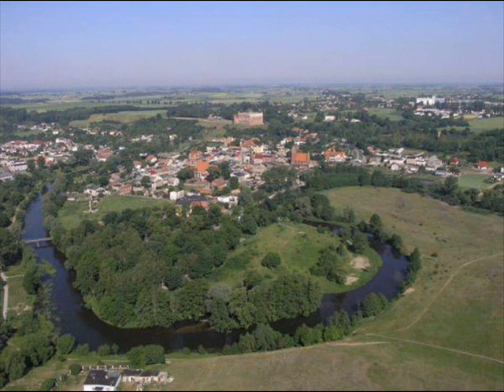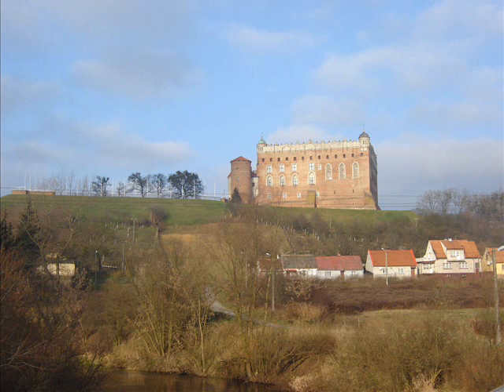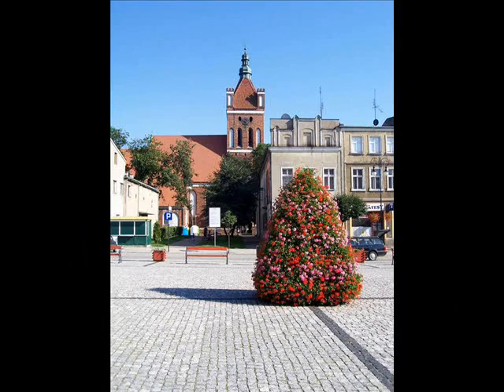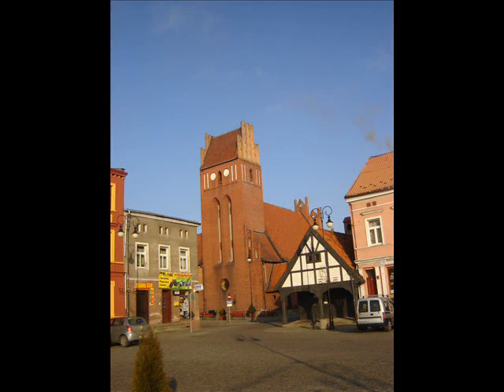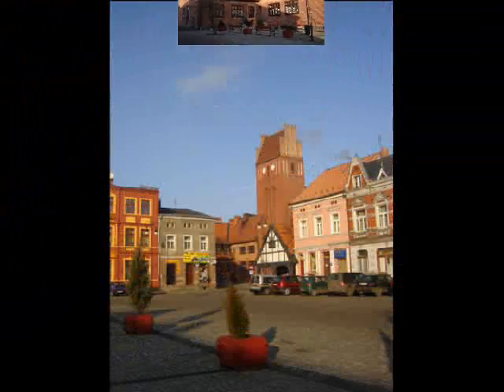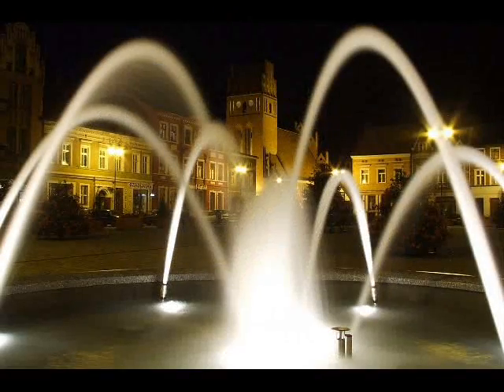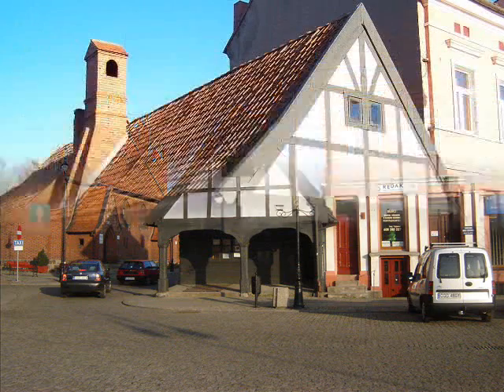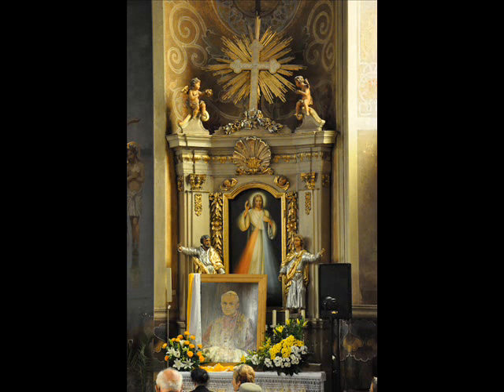Poland for Perpignan-Golub Dobrzyń